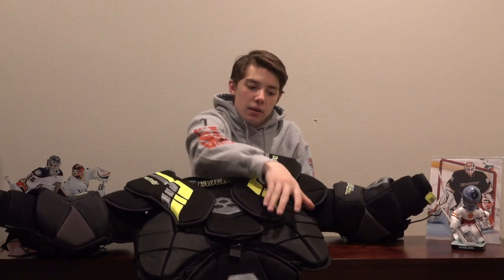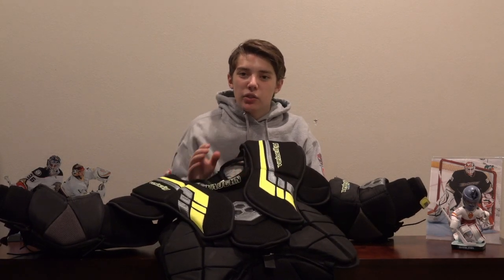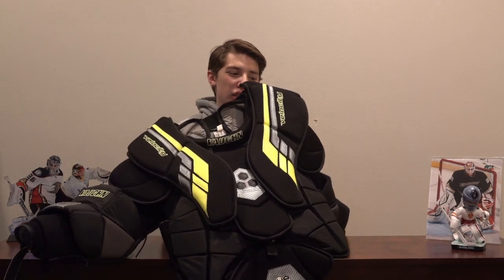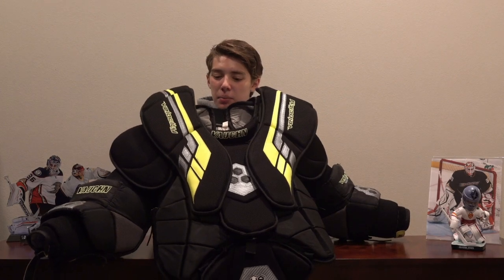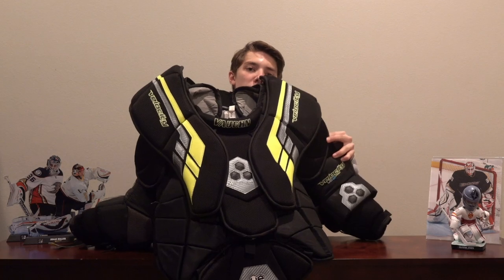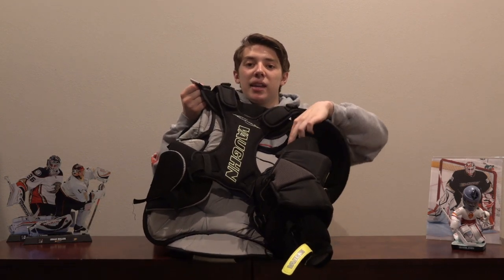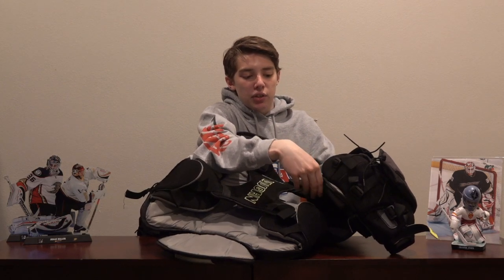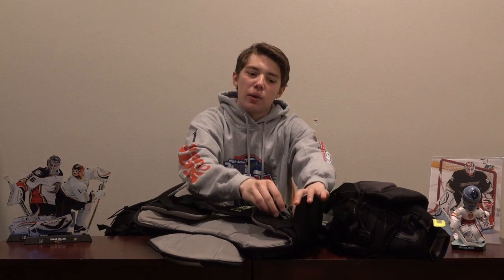Vaughn VE8 Senior Pro Chest Protector Review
Here is a review of my Vaughn VE8 Senior Pro Chest Guard!